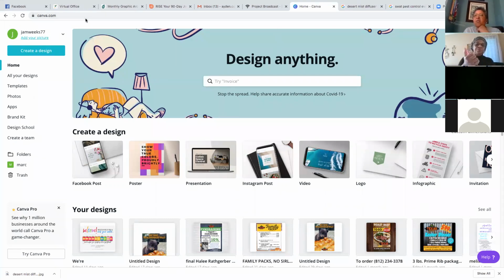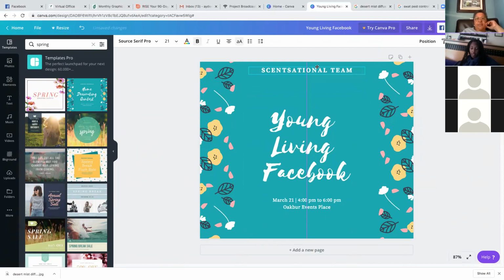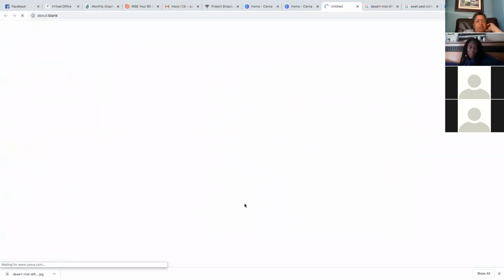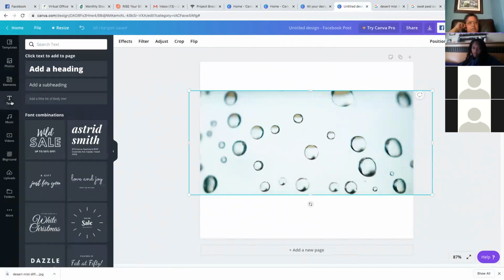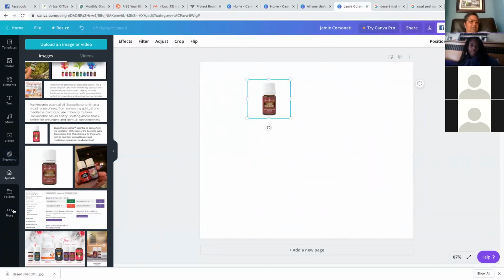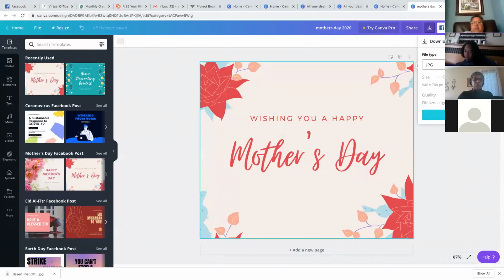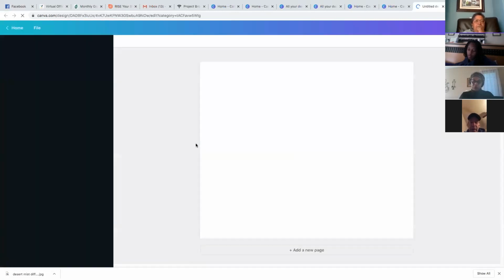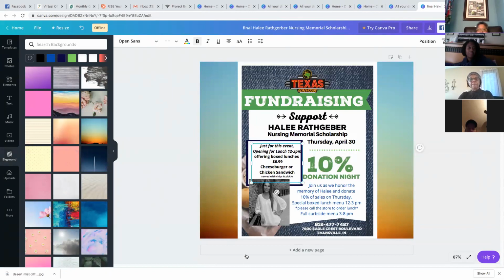Jamie teaches canva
Jamie shows us the basics of using Canva